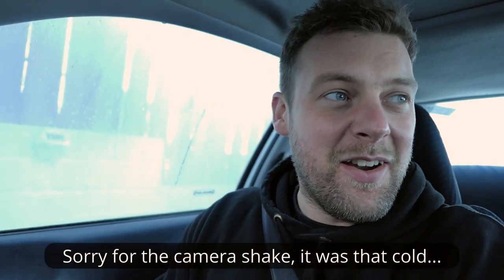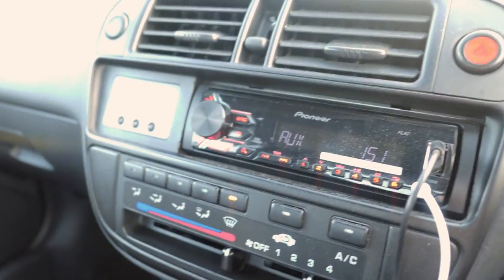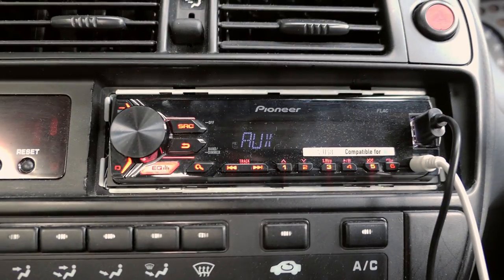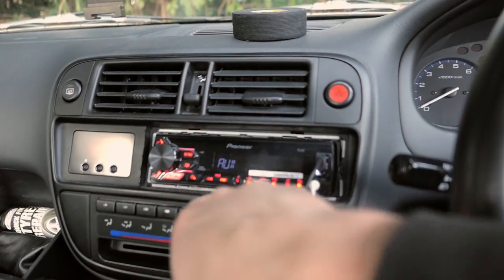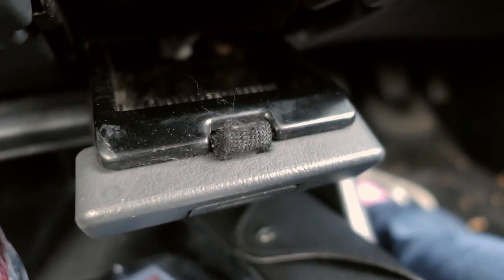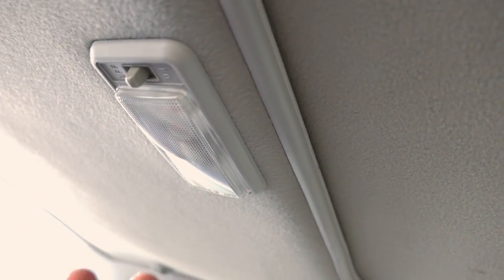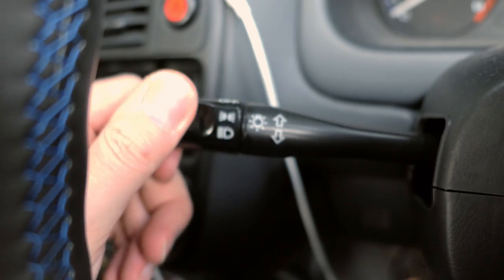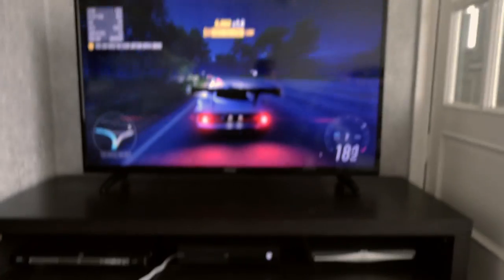How To Fix Interior Rattles In Car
Here i go thrugh How To Fix Interior Rattles In my Car and show you 2 key pieces of kit I use to get rid of the annoying noises!

Dan AYP